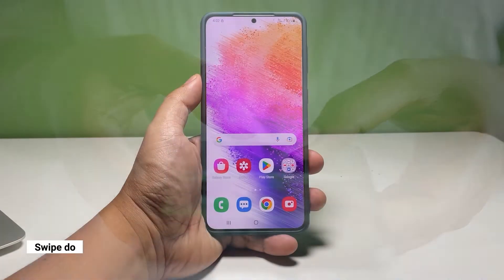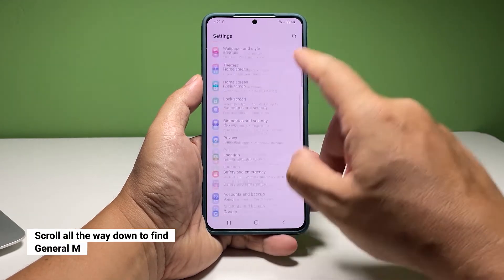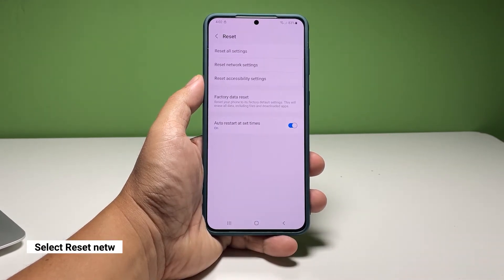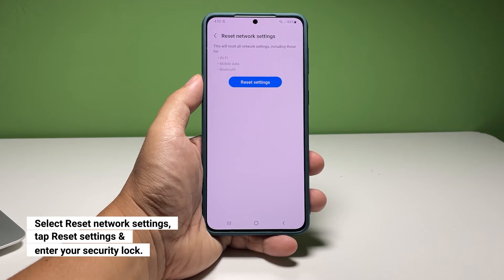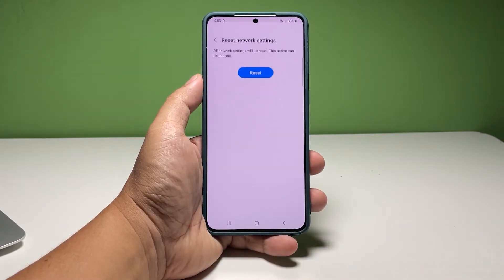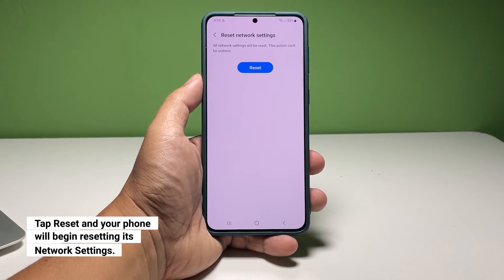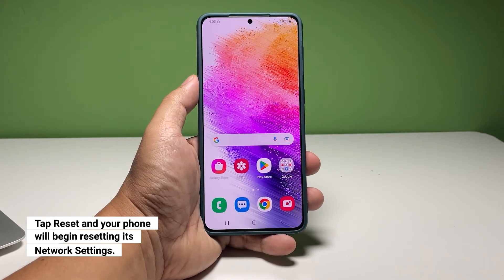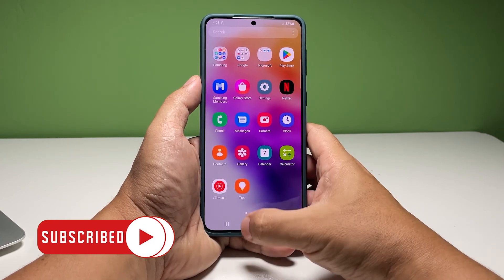Fixing Network Connection Errors On Samsung Galaxy A73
Internet and connection issues may occur from time to time even to powerful smartphones like the Galaxy A73. But after doing the most basic troubleshooting procedures like a reboot and the problem continues, then you have to reset the network settings to fix it.
To begin, swipe down from the top of the screen and tap the gear icon. This will open the Settings app.
Find and tap General management.
At the bottom of the screen, tap Reset.
Select Reset network settings. This option will allow you to reset all the wireless and connection services on your Galaxy A73.